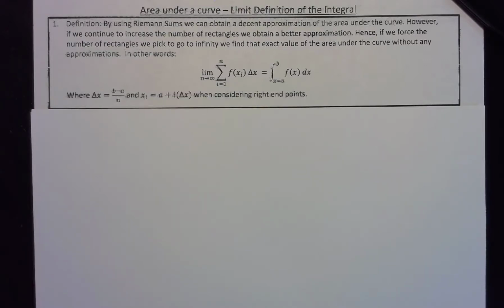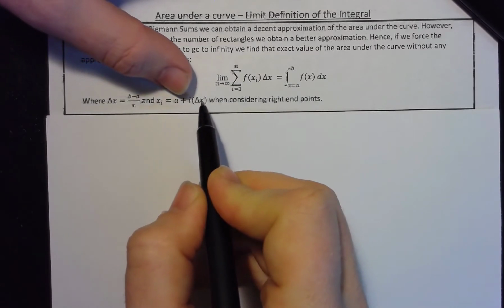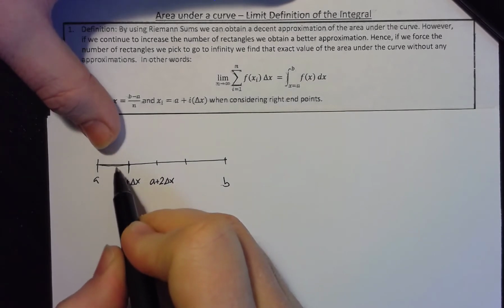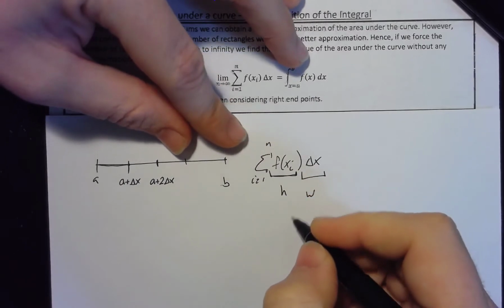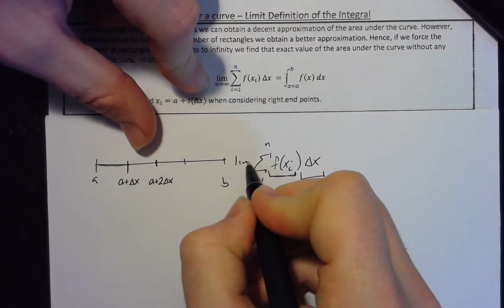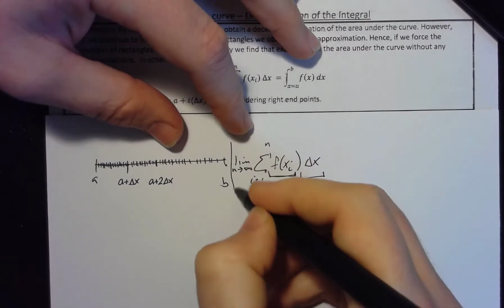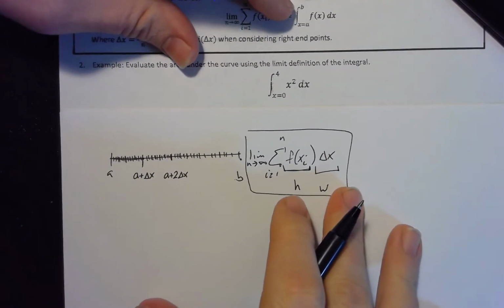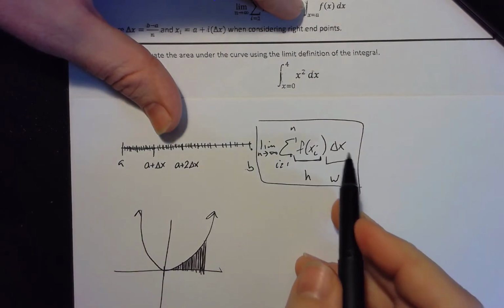56 Mth 263 Limit Defn Of Integral Video 1 Concept